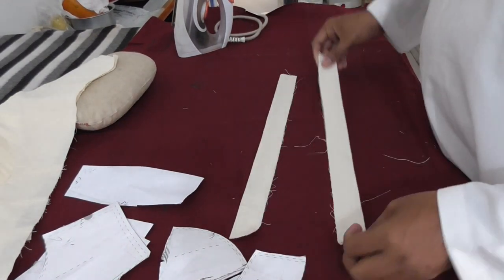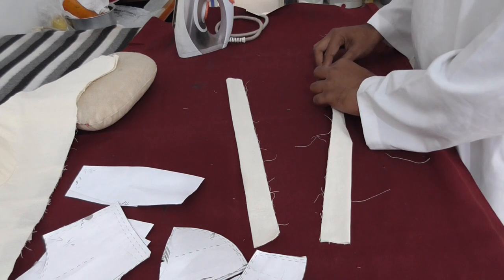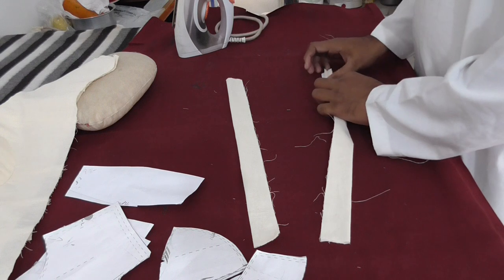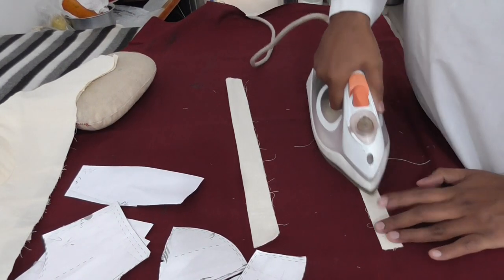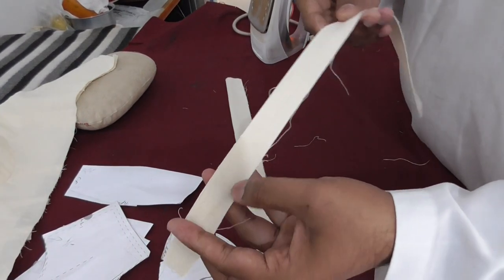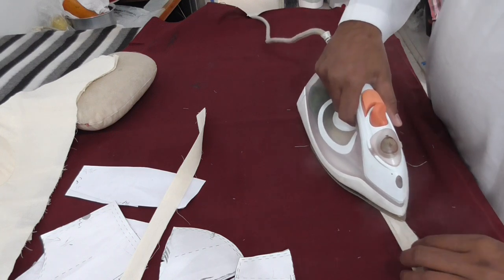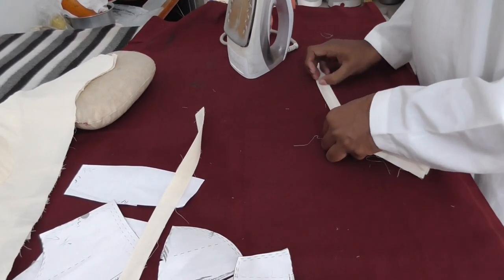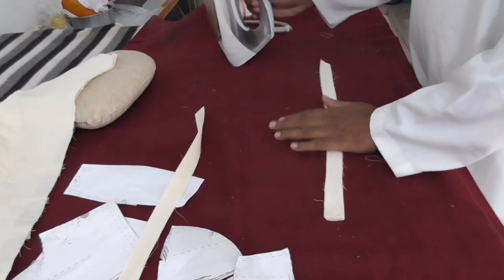HOW TO SEWING CORSET MIDI DRESS (006)